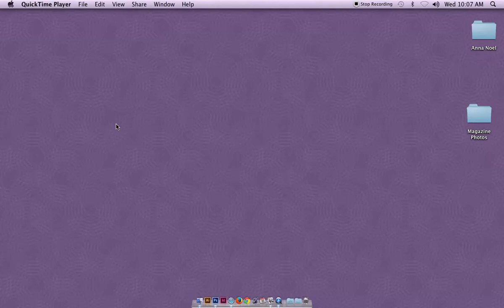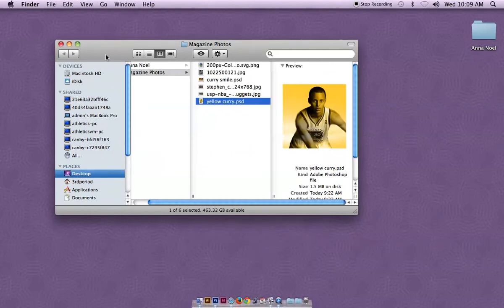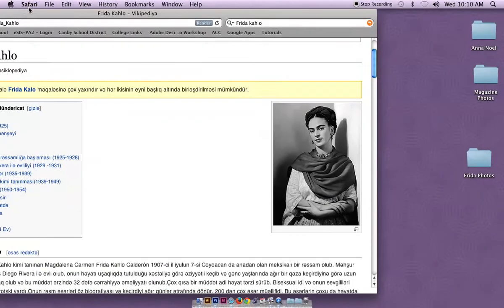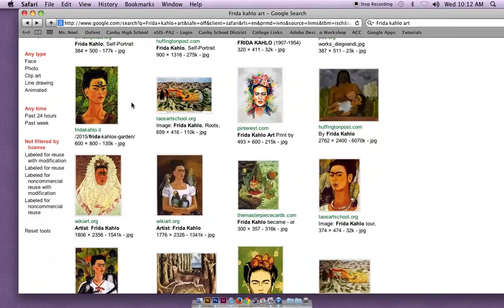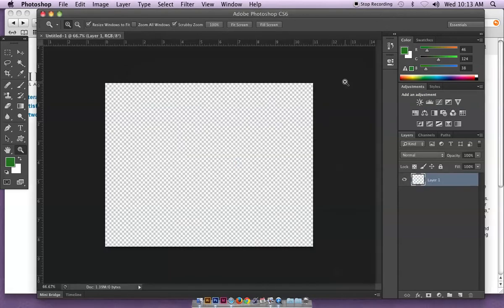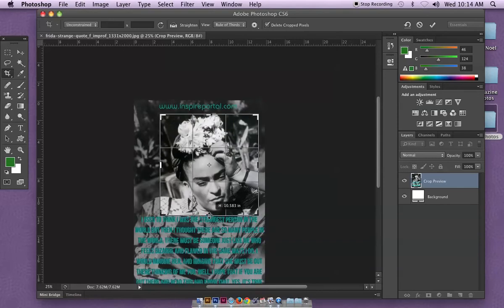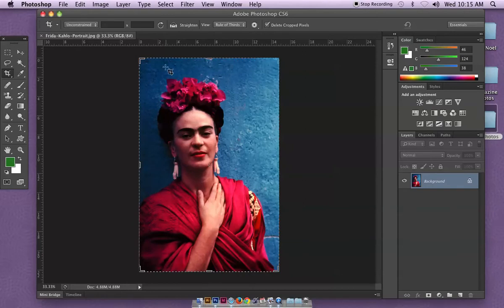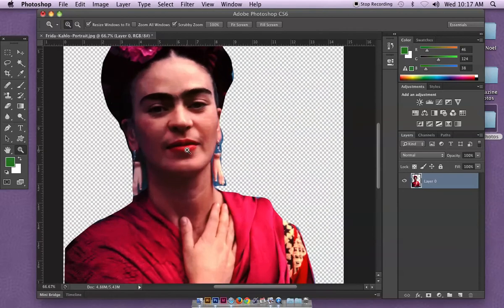Artist/Athlete Magazine 1